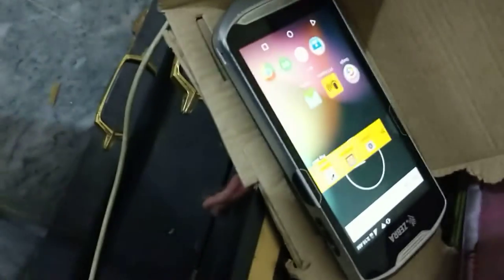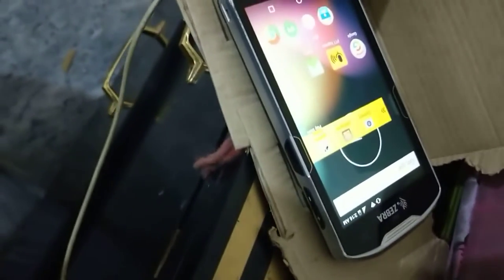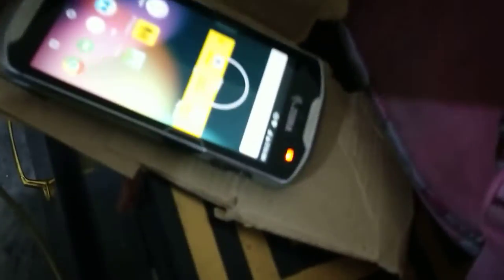how to make charger at home for Zebra C56 in 5 minutes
how to charge your zebra device